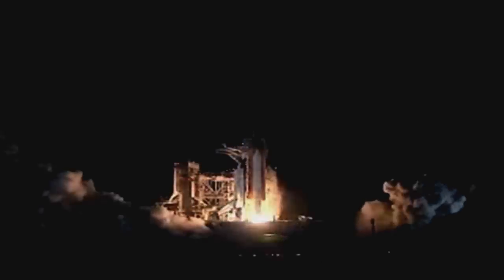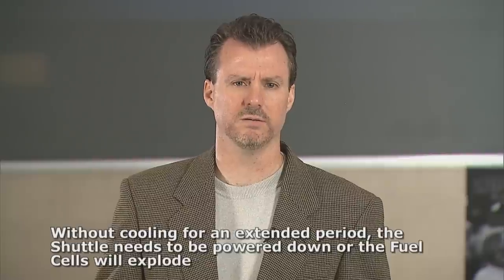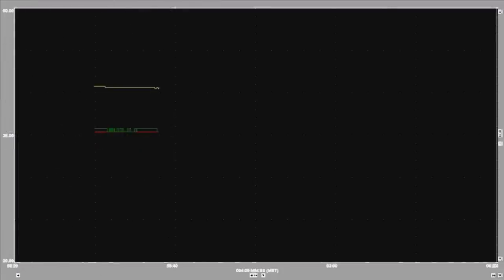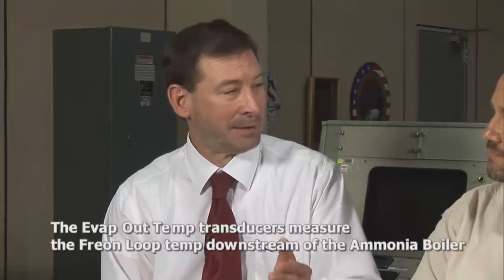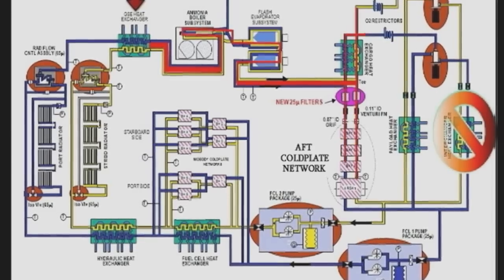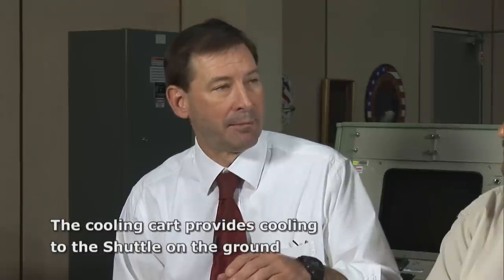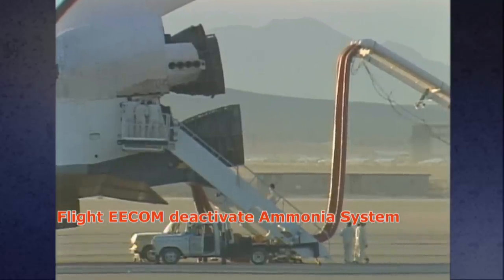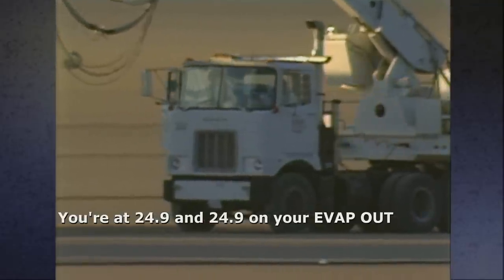STS-27 Post-Landing Undertemp Video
Released 2011.